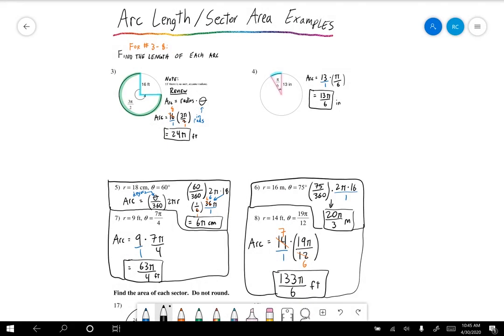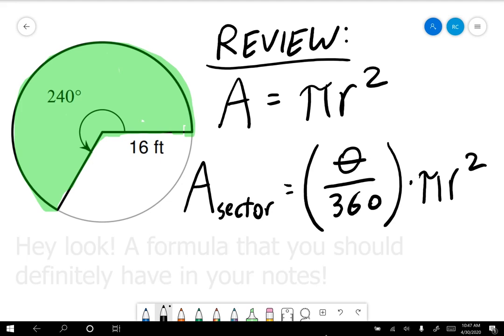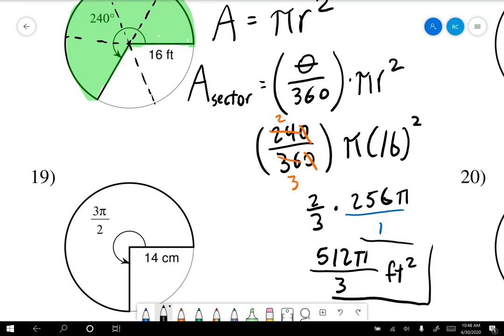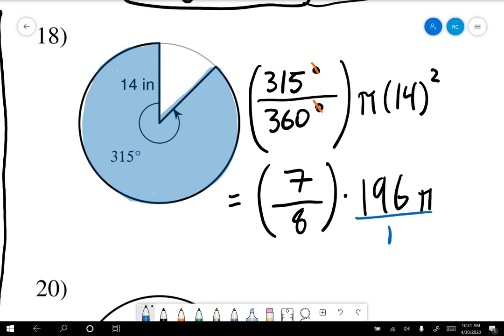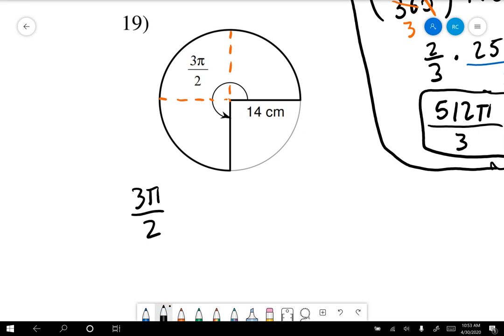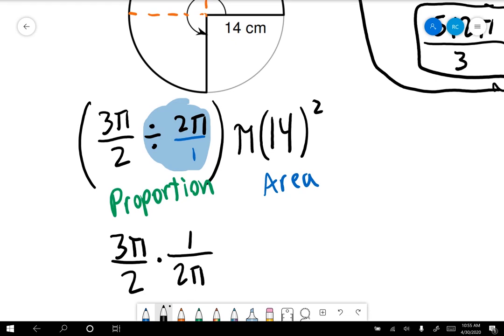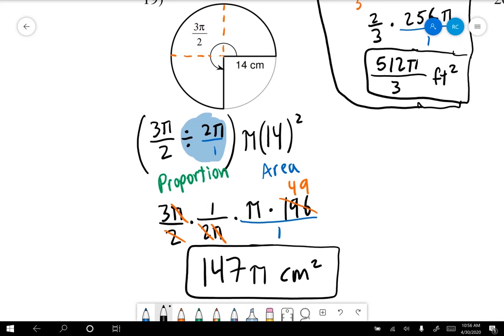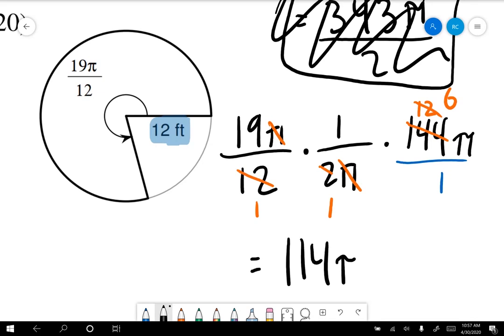Circles and Arcs Part 8: Sector Area examples with Radians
Here we have another example problem video, this time focusing on sector area! NOTE: I recorded this video for a class I was teaching in the 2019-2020 school year.

Common Core standards:
HSG.C.B.5